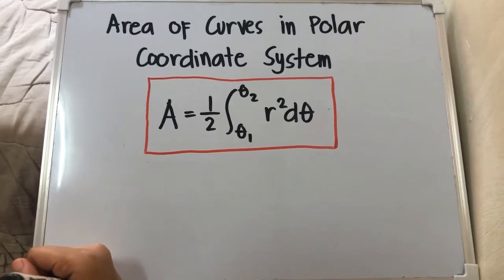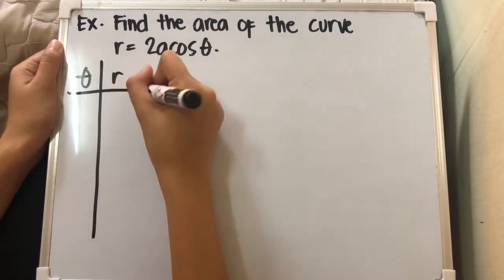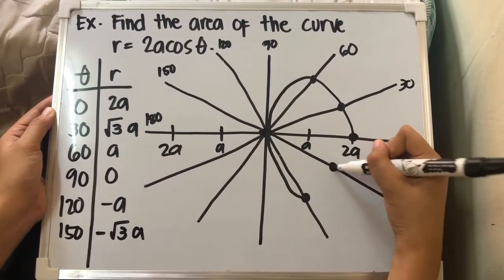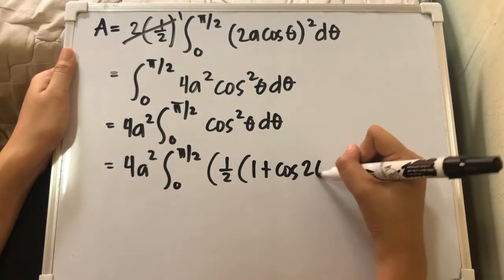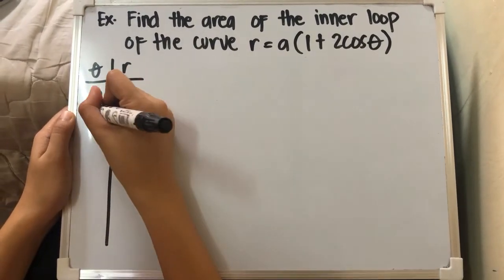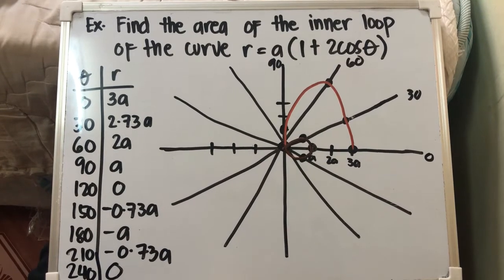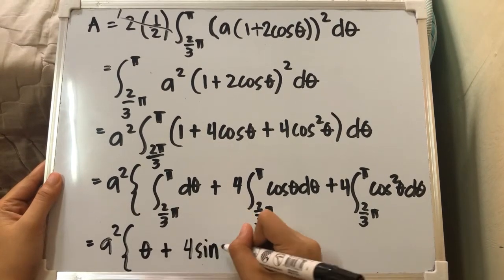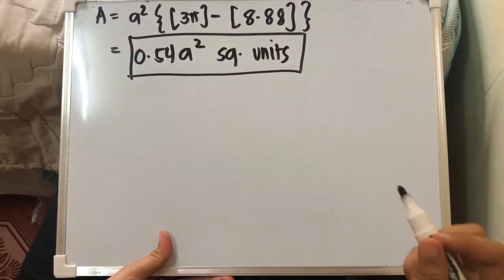Area of Curves in Polar Coordinates System